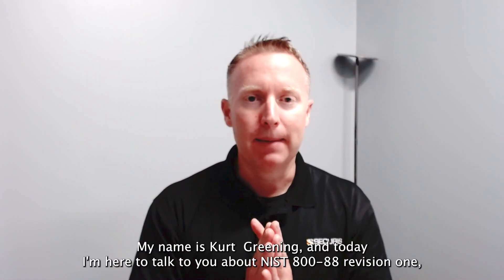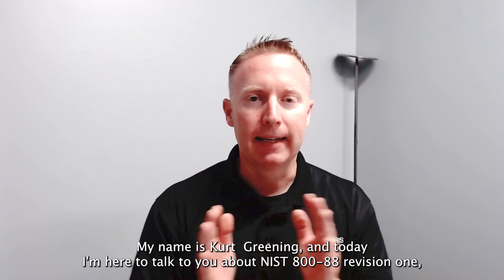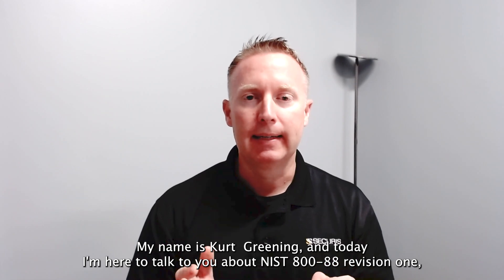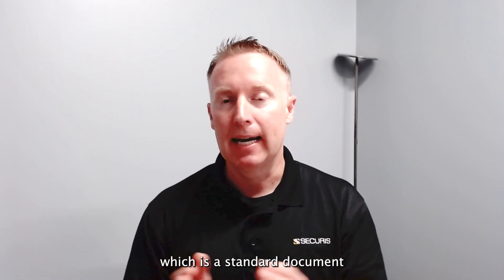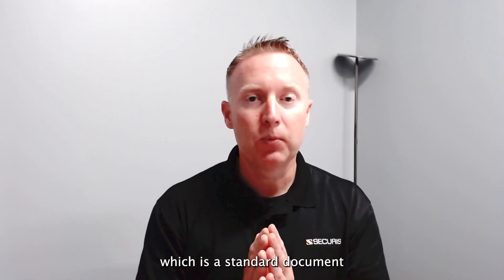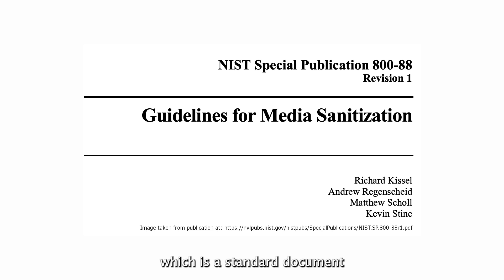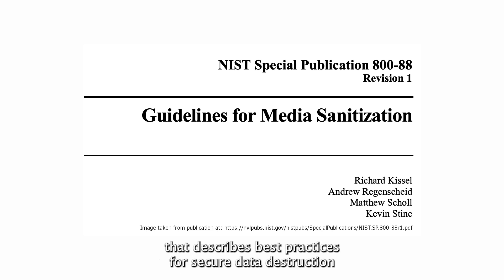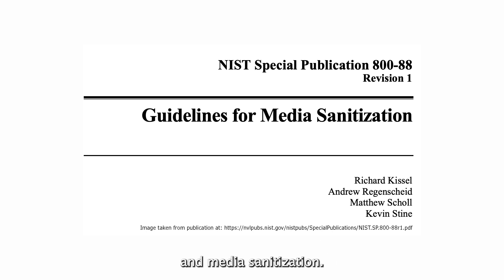NIST 800-88 Data Sanitization Explained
NIST 800-88 is a set of guidelines for media sanitization based on determining the best methods for data sanitization or destruction after classifying the data into clear, purge, or destroy categories.   Established by the National Institute of Standards and Technology (NIST) the NIST 800-88 guidelines provide standards to guide companies, government contractors, and federal agencies in choosing the best method of destruction for each classification.

For an in-depth explanation, including a comparison to NSA Standards, DOD 5220, and IEEE, see the blog NIST 800-88: Secure Data Destruction Standards for Media Sanitization.